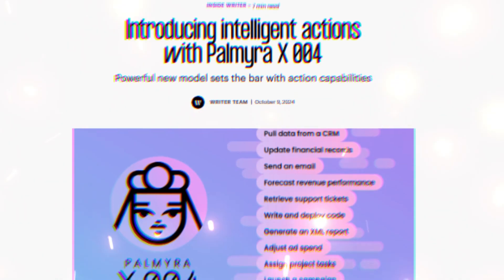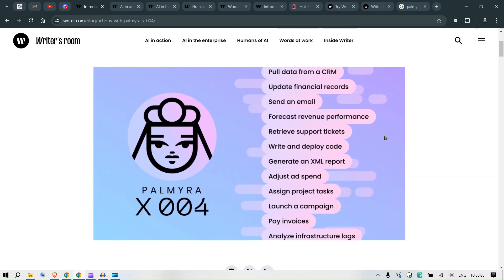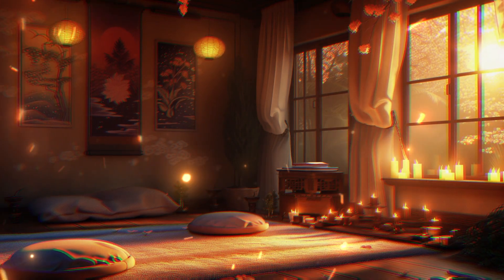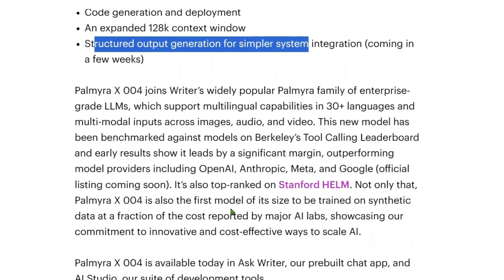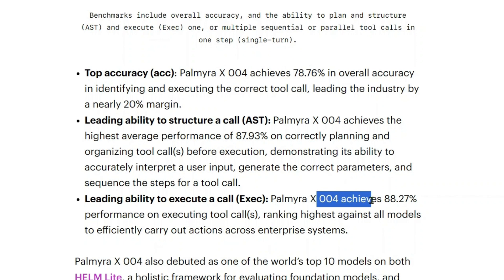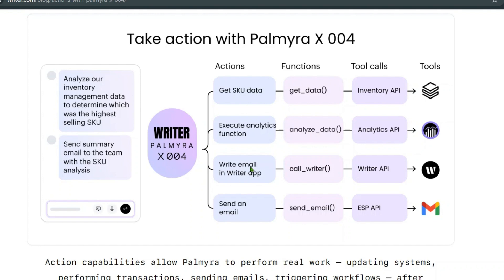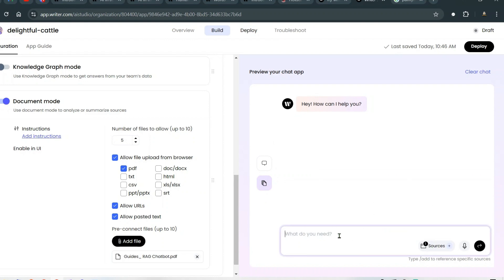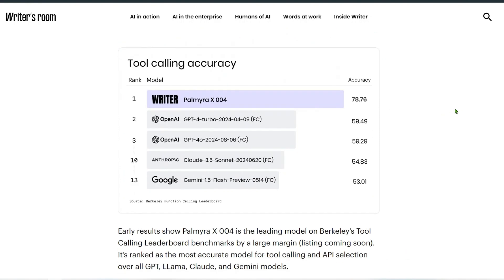Palmyra Tool Calling Ability EXPOSED! Better than OpenAI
In this video, we dive deep into the powerful new capabilities of Palmyra X 004, Writer's latest generative AI model. Learn how this cutting-edge LLM can reshape enterprise workflows by automating complex tasks, interacting with external tools, and simplifying decision-making across departments. From product development to financial analysis, discover how Palmyra X 004 brings efficiency, scalability, and action-oriented intelligence to businesses.

🔑 Key Features:
• Action capabilities with tool calling for seamless integration with third-party systems
• Expanded 128k context window for handling large-scale data
• Enhanced data integration with Retrieval Augmented Generation (RAG)
• Multimodal inputs for handling text, images, video, and audio
• Cost-effective training with synthetic data
💡 See how Palmyra X 004 can:
• Automate bug reporting and feature prioritization
• Streamline customer feedback analysis
• Write and deploy code automatically
👨‍💻 Whether you're a developer, product manager, or business leader, this video will show you how to unlock the full potential of Palmyra X 004 to drive innovation in your organization. Ready to transform your workflows and empower your teams? Let’s get started!